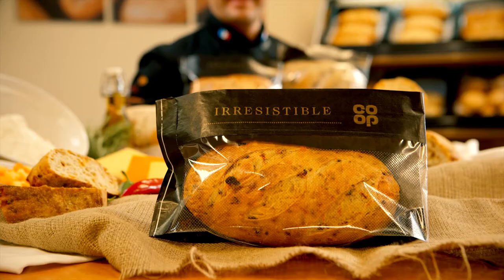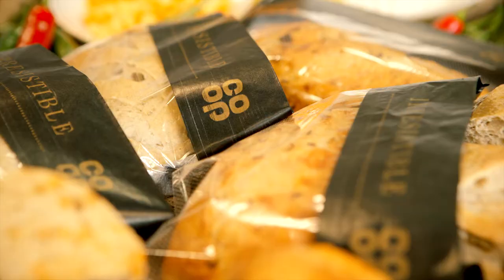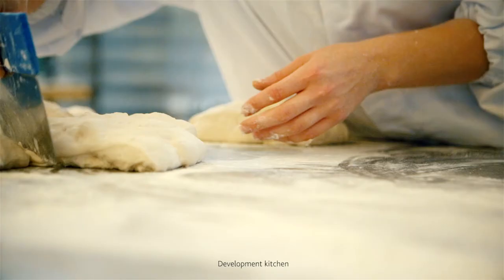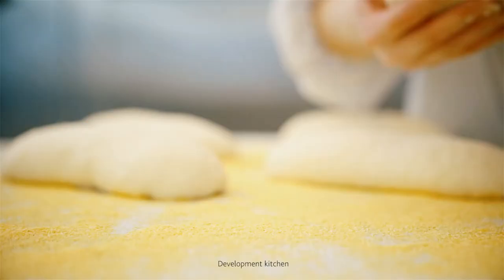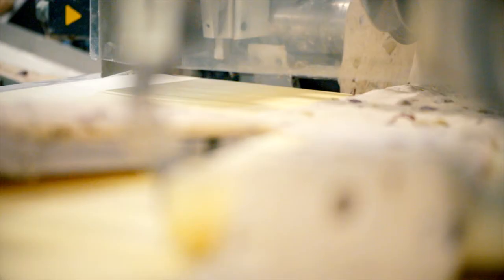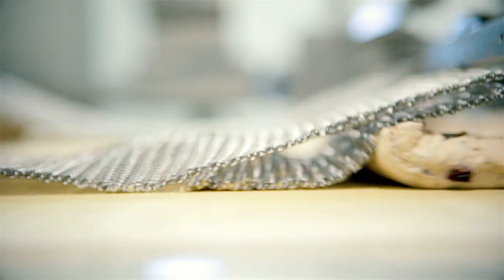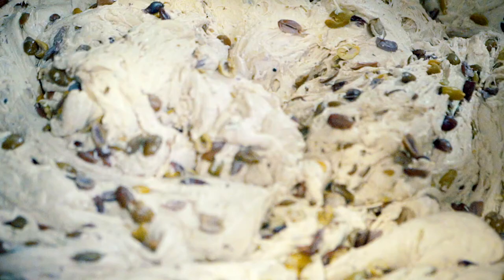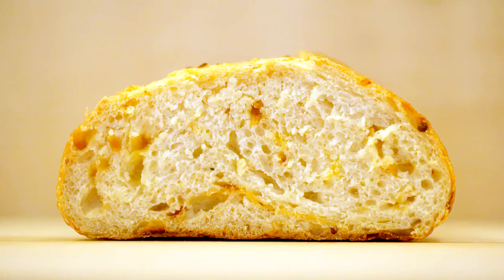Co-op | Meet the Producer – Irresistible Bread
We chat to Mickael, a baker who’s baked for the Queen, to find out about Co-op’s Irresistible range of speciality loaves and rolls